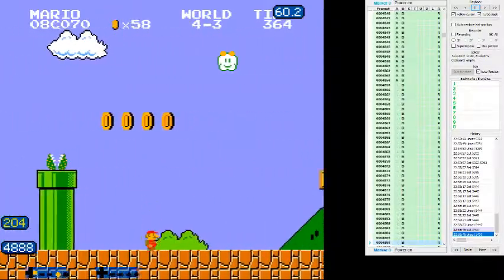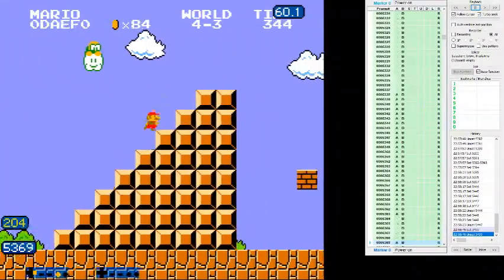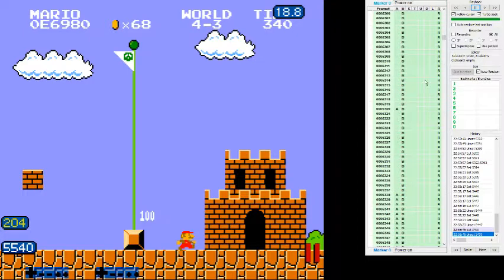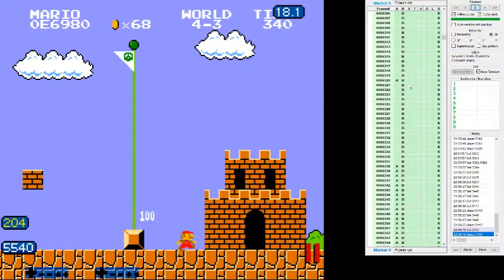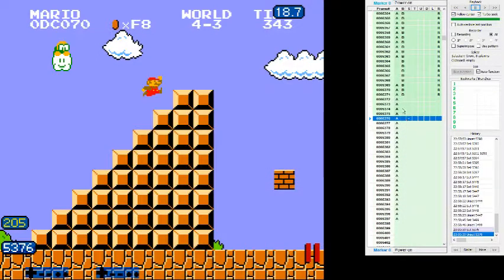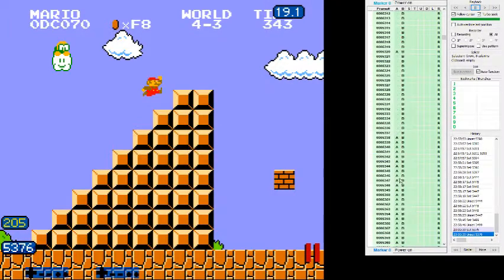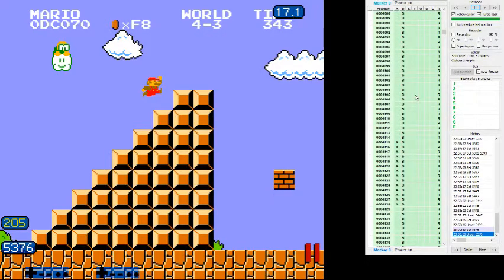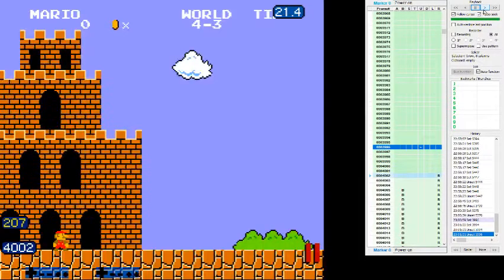Alternate 4-1 FPG Setup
I have now down this RTA.